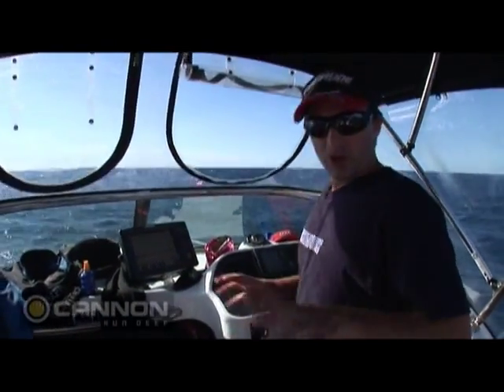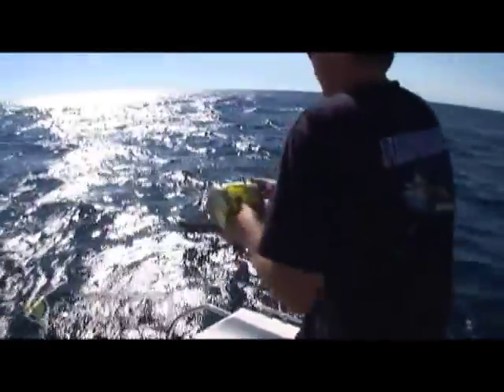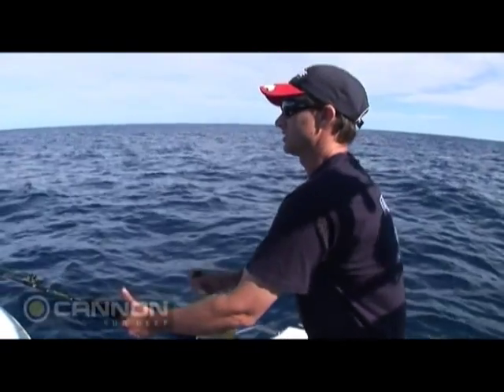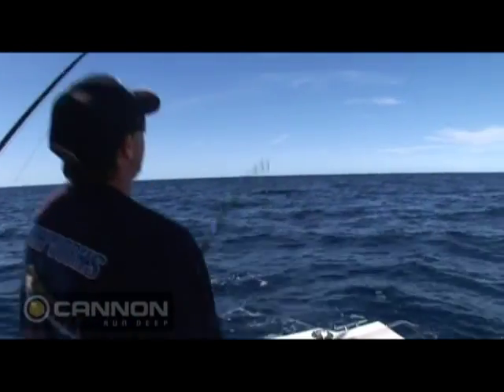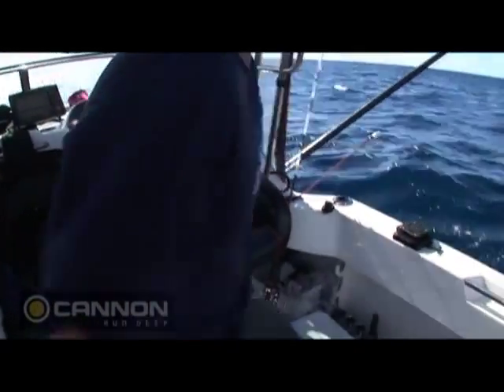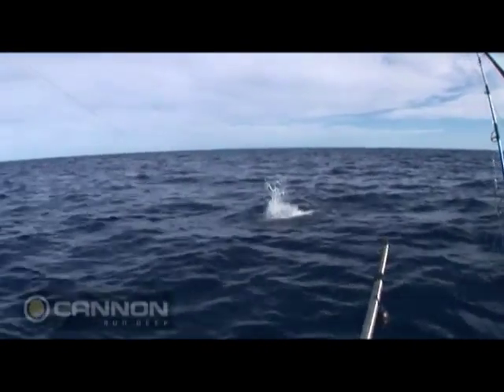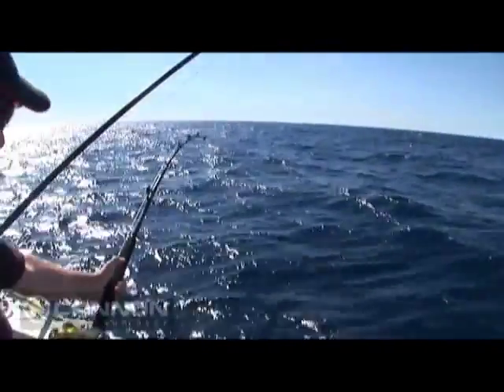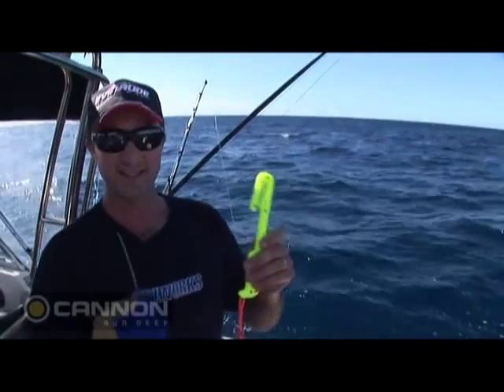BLA - Cannon Downriggers - Live Baiting for Marlin in Port Stephens, New South Wales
Cannon Downriggers - Live Baiting for Marlin in Port Stephens, New South Wales